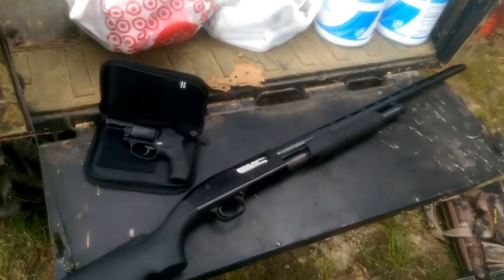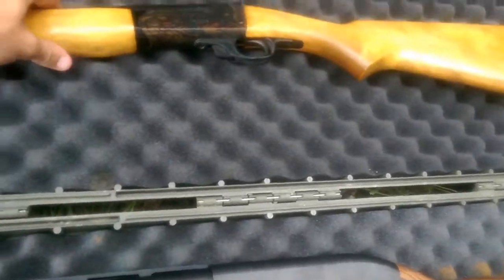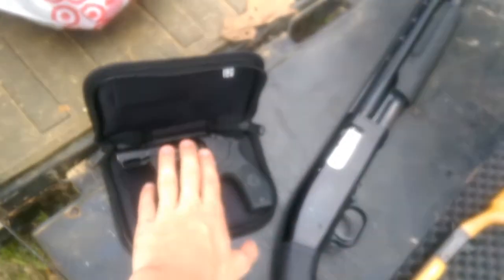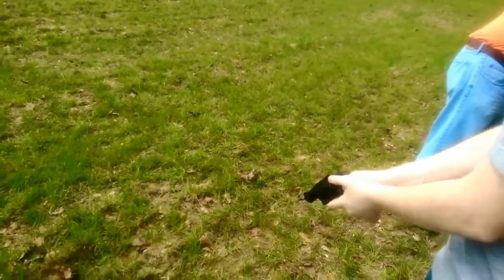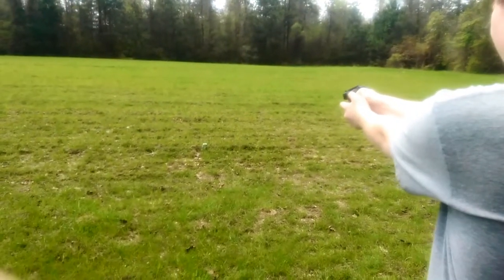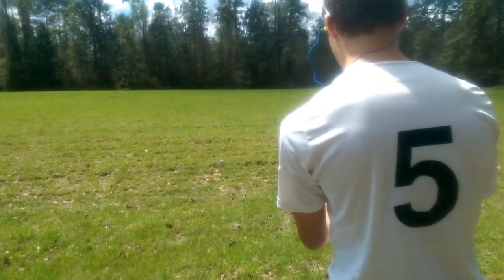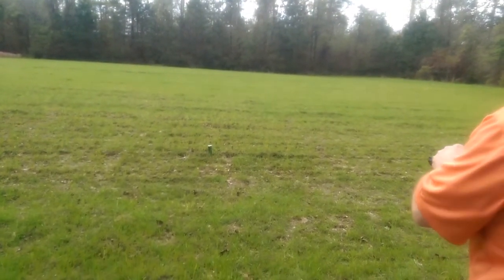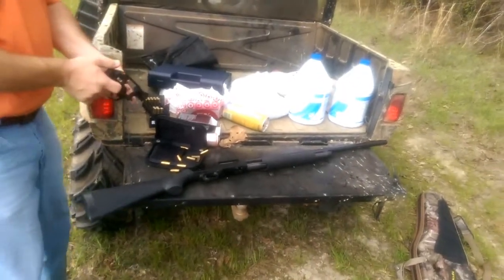shooting smith and wesson m&p .38 special bodyguard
Shooting the smith and Wesson M&P bodyguard in .38 special. This conceal carry revolver was a blast to shoot